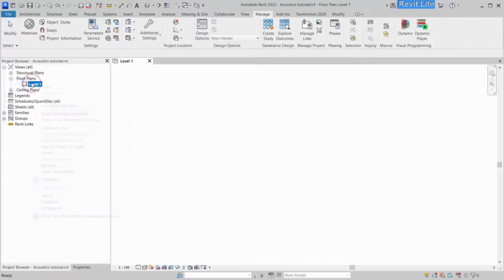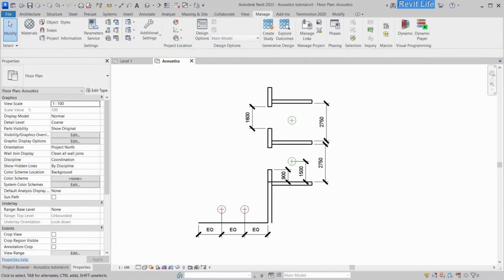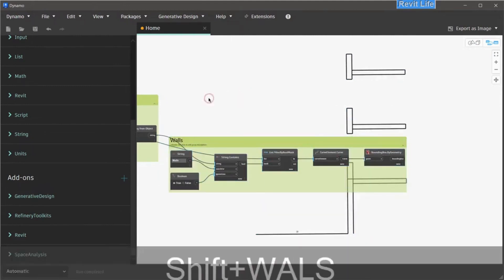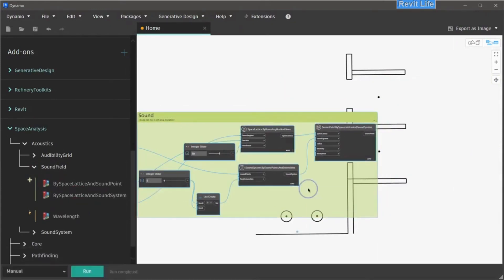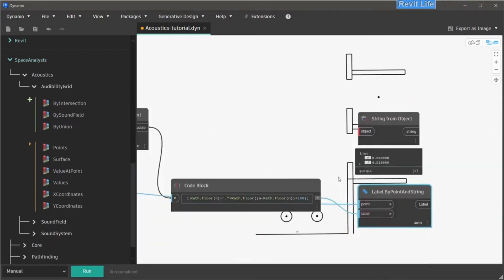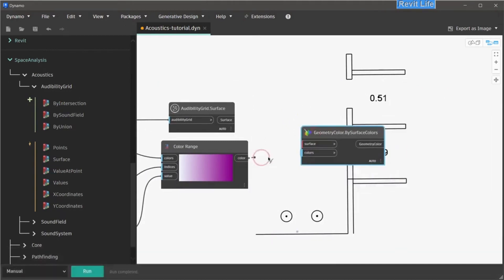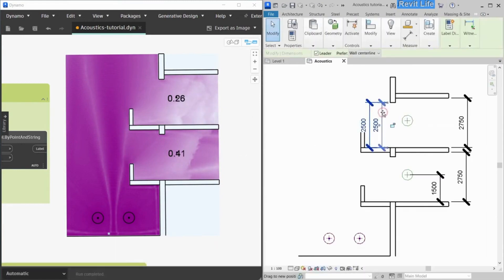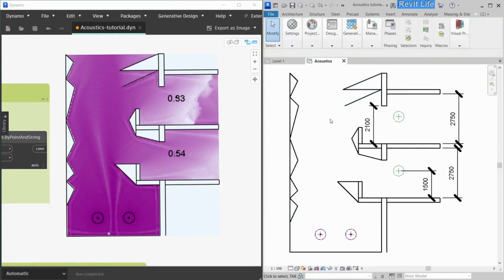Ho to design acoustics analysis Building using Revit & Dynamo - Revit tutorial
In this tutorial you will learn how to create acoustics analysis using Autodesk Revit and Dynamo.
For Code Block - Math.Floor(n)+"."+Math.Floor((n-Math.Floor(n))*100);

Designing an acoustics analysis building using Revit and Dynamo involves creating a digital model of the building and then using specialized acoustic analysis tools to assess its acoustic performance. Here's a step-by-step guide on how to approach this:

1. Familiarize Yourself with Revit and Dynamo:

Make sure you have a working knowledge of Autodesk Revit and Dynamo. Revit is a Building Information Modeling (BIM) software, while Dynamo is a visual programming tool that can be used to create custom scripts and automate tasks in Revit.
2. Define Project Goals and Requirements:

Determine the specific requirements for your acoustics analysis, including the building's purpose (e.g., concert hall, office, residential), the desired acoustic performance, and any relevant regulations or standards (e.g., ISO 3382 for room acoustics).
3. Create the Building Model in Revit:

Start by creating a detailed 3D model of the building in Revit. Pay special attention to architectural and structural elements that can impact acoustics, such as walls, ceilings, floors, windows, doors, and room layouts.
4. Import or Create Acoustic Material Properties:

Define acoustic properties for the building materials used in your model. These properties may include sound absorption coefficients, sound transmission class (STC) ratings, and other relevant parameters.
5. Use Dynamo for Automation:

Dynamo can help automate various tasks in Revit, including the creation of acoustic analysis rooms, the assignment of materials to surfaces, and the generation of 3D grids for analysis points.
6. Acoustic Simulation Software Integration:

To perform acoustic analysis, you'll need to integrate specialized acoustic simulation software with your Revit model. Software options like ODEON, COMSOL Multiphysics, or INSUL can be used for acoustic analysis.
7. Define Analysis Parameters:

Set up the analysis parameters within the acoustic simulation software. This may include specifying source positions (e.g., speakers), receiver positions (e.g., microphones), and analysis frequency ranges.
8. Run Acoustic Simulations:

Perform the acoustic simulations using the integrated software. This step will provide you with data on sound propagation, reflection, absorption, and other acoustic properties within the building.
9. Analyze Results:

Review the simulation results to evaluate the building's acoustic performance. Look for areas of concern, such as excessive noise, poor sound insulation, or problematic room acoustics.
10. Make Design Modifications:

Based on the analysis results, make necessary design modifications to improve the building's acoustic performance. This may involve adjusting room layouts, changing materials, adding acoustic treatments, or modifying structural elements.
11. Iterative Process:

Acoustic design is often an iterative process, so repeat steps 7 through 10 as needed until the desired acoustic performance is achieved.
12. Documentation and Reporting:

Document your acoustic analysis and design decisions within the Revit model. Create reports and visualizations to communicate the results and design changes to stakeholders.
13. Compliance and Validation:
Ensure that your design complies with relevant acoustic standards and regulations. Validate your design through further simulations if necessary.